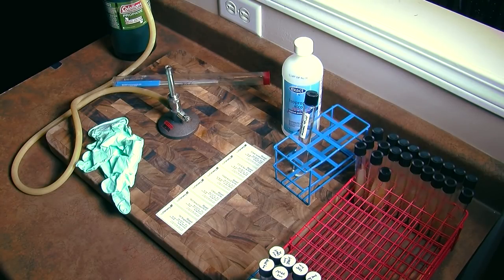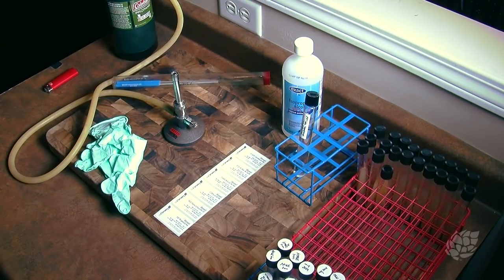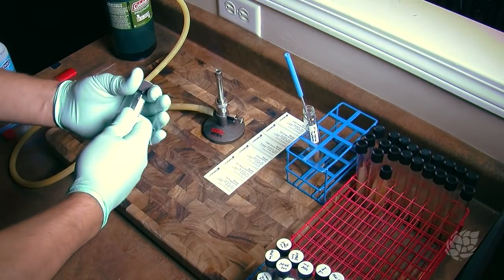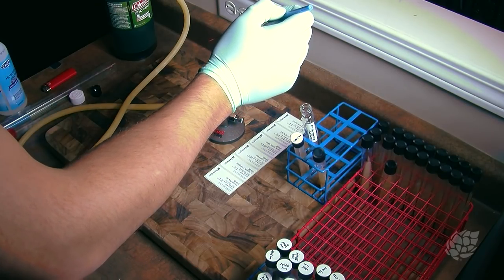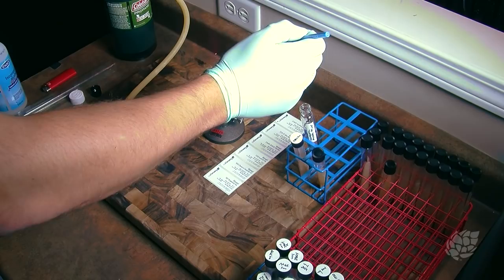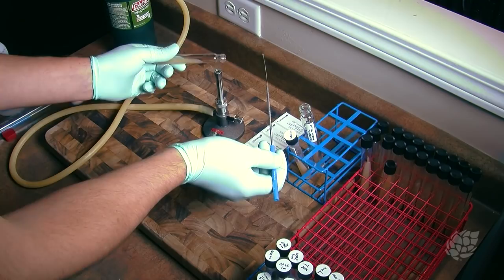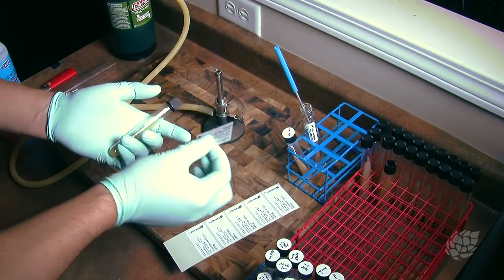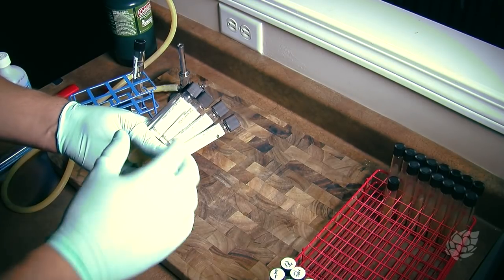How To Slant Yeast Cultures - Craft Brewing™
A quick walkthrough of how we like to slant yeast cultures. It saves us a ton of money and gives us an almost unlimited playground of yeast to use in our brews.

After a bunch of requests from people I decided to create a quick little overview on how we slant yeast over here. It doesn't need to be all that complicated, but you'll need a bit of equipment to do it properly. For the most part you can get away with a burner, inoculation loop, yeast samples and agar slants.

All I'm doing here is transferring yeast that's currently growing on a slant, to a fresh one I prepared in our How To Make Agar Slants video. After incubating for about 18 hours, you will start to see growth and then you can transfer it to a fridge for long term storage.

Some argue that you have to re-culture frequently, but our experience has been anywhere between 6 and 12 months before it's really necessary.